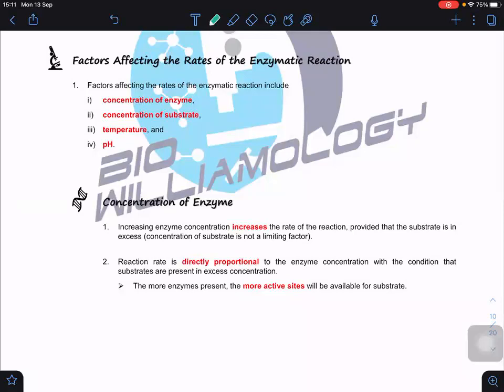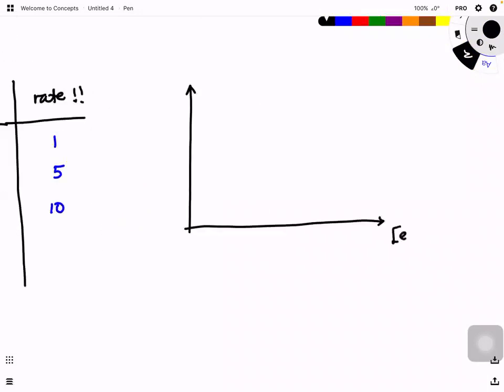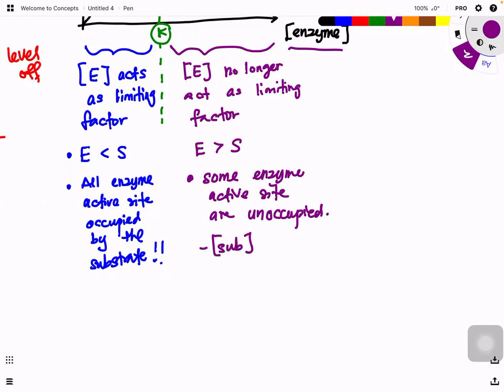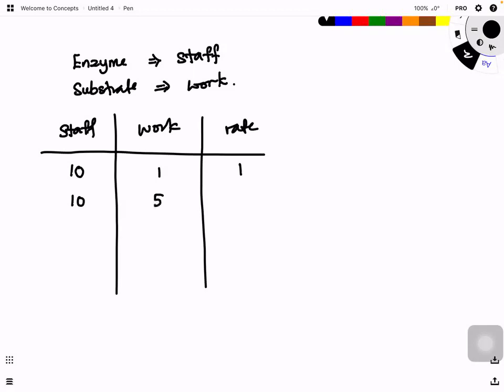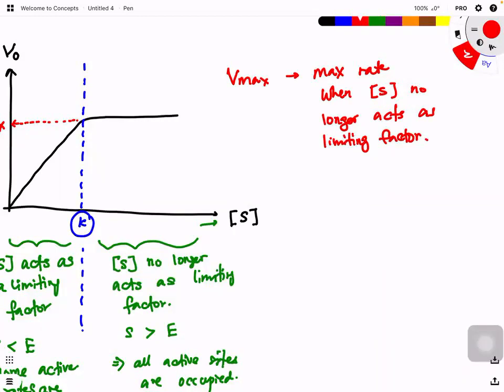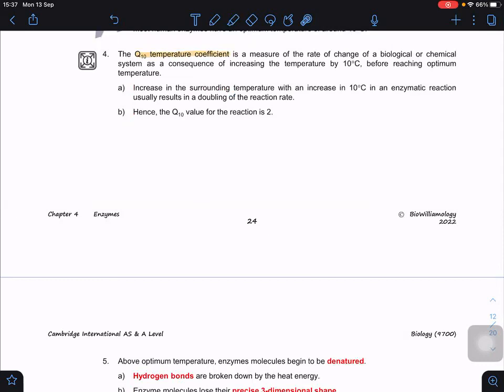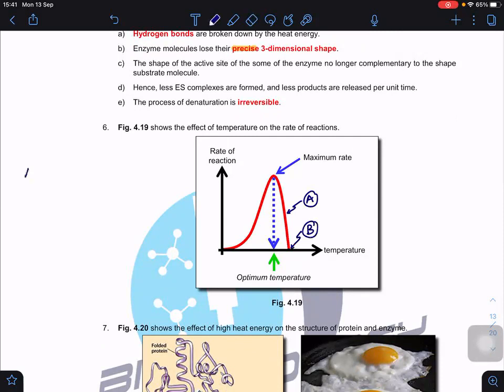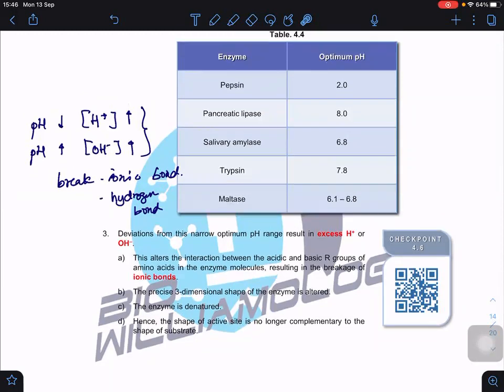Factors Affecting the Rates of the Enzymatic Reaction by Dr. William